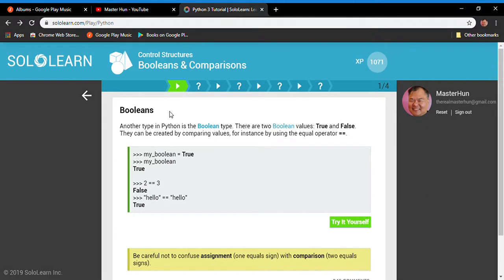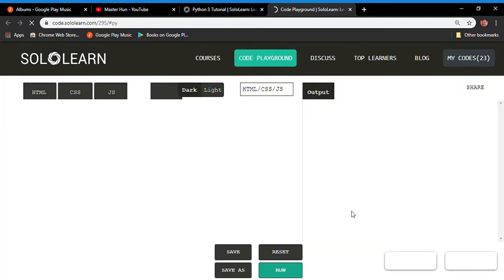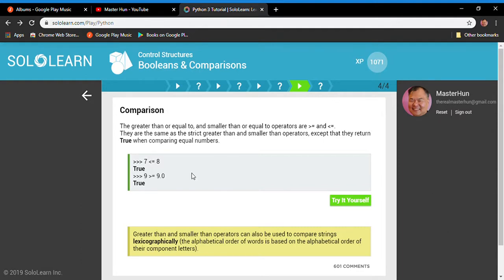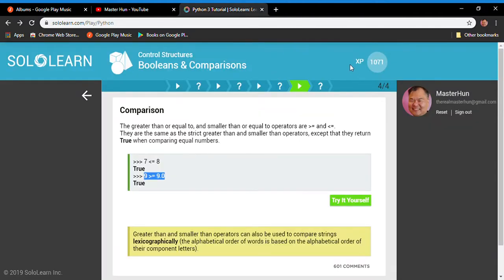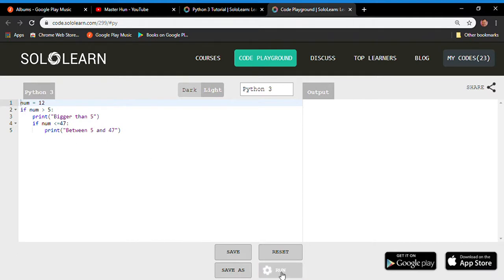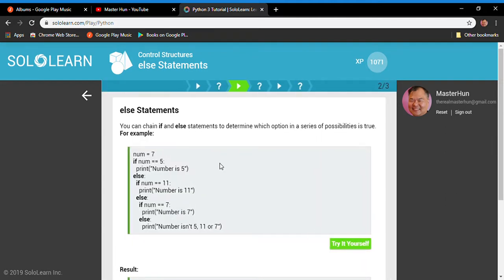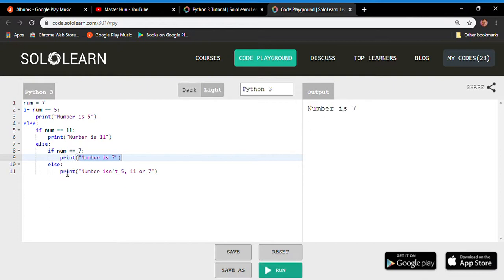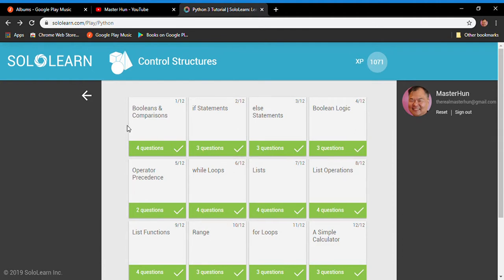"Conditional (if, if else, if elif else) Statements" Again | S0 | E8 | CodingClass w/ MasterHun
Season 0 | Episode 8 | Title "Conditional Statements" Again | Show CodingClass w/ MasterHun

In this episode, MasterHun teaches you how to code conditional statements (if, if else, if elif else) in Python.
* What are Booleans?
* What are conditional statements?
* What does an if statement do in Python?
* What does an if else statement do in Python?
* What does an if elif else statement do in Python?

[ October 2019 is National Cyber Security Awareness Month.
"Stop. Think. Connect."

About MasterHun
He claims to be America's #1 CFK (Coding For Kids) expert. Currently, developing his competitive 1-on-1 coding card game. Tentatively, KodeFighterz™ KwizKardz™.
He teaches Python, JavaScript, Java, AP Computer Science Principles, & AP Computer Science A in Brea, Fullerton, & Rolling Hills Estates (SoCal, California).

Web PythonFuMasters.com
Podcast anchor.fm/pythonfumasters